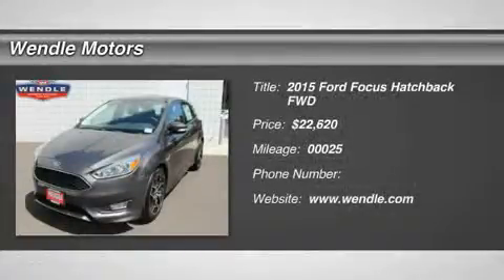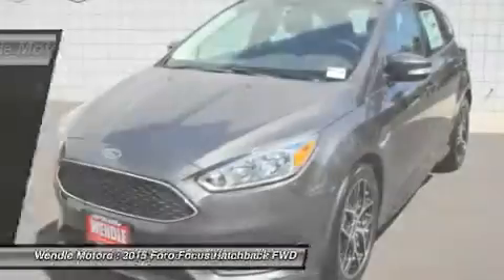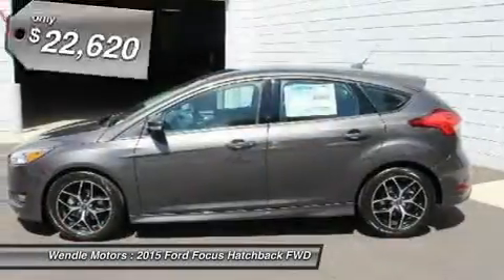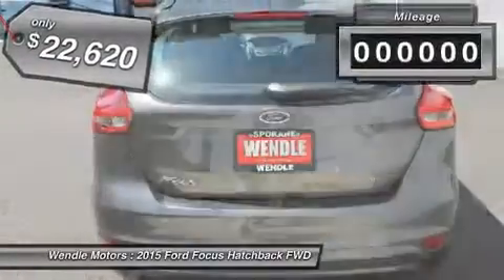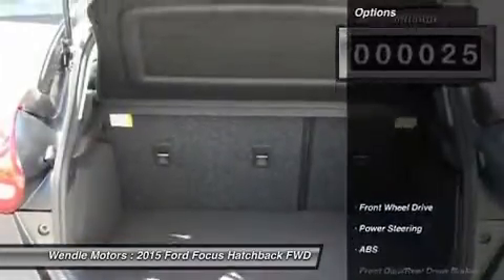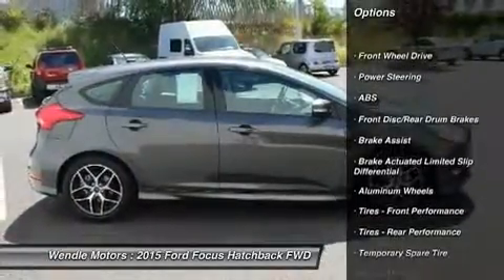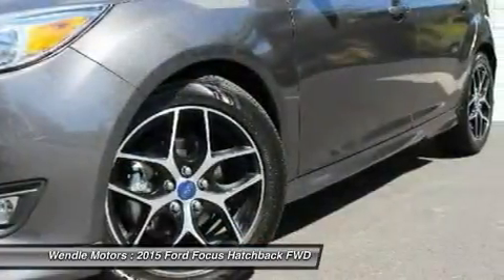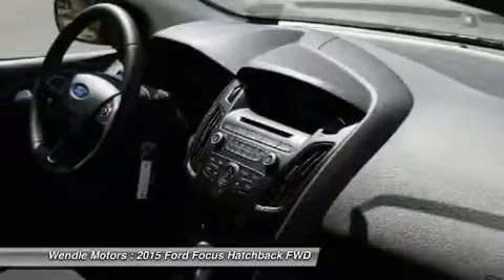2015 Ford Focus 1500597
2015 FORD FOCUS Spokane, WA
Stock# 1500597

Wendle Motors
9000 N Division St

-Great Gas Mileage- *Backup Camera* *Bluetooth* This 2015 Ford Focus SE is Magnetic with a Charcoal Black interior. This SE comes with great features including: Backup Camera, Bluetooth, Automatic Headlights, Keyless Entry, Rear Spoiler, and Tire Pressure Monitors . It is rated at 40.0 MPG on the highway which is fantastic! Buy with confidence knowing Wendle Ford Sales has been exceeding customer expectations for many years and will always provide customers with a great value! Save Up To $3,536 - $750 Retail Customer Cash + $1,000 Ford Credit Retail Bonus Cash (requires Ford Credit financing) + $750  Black Friday  Retail Bonus Customer Cash + $1,036 Friends & Neighbors Discount. Residency restrictions apply. For all offers, take new retail delivery from dealer stock by 11/30/2015. See dealer for qualifications and complete details.